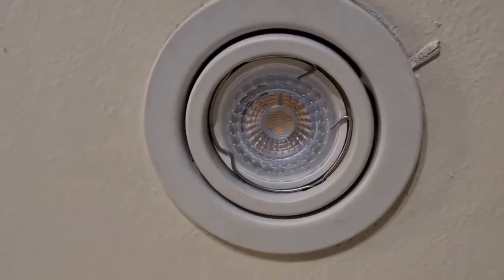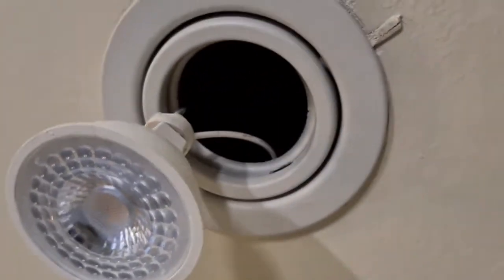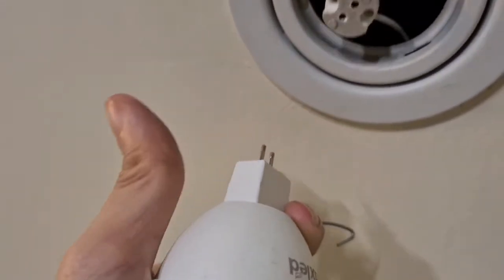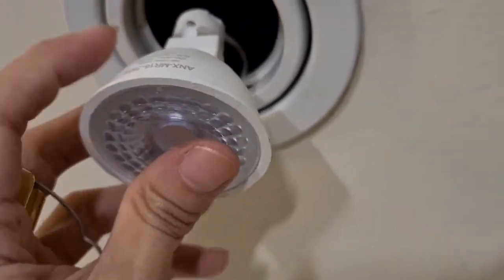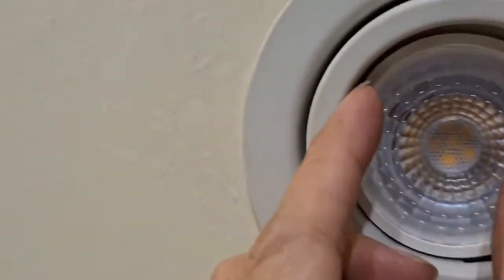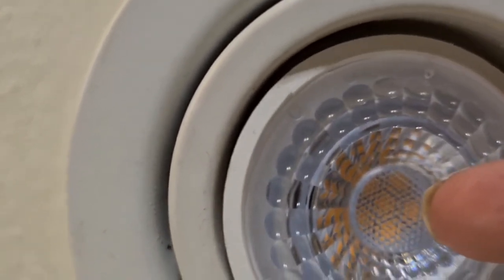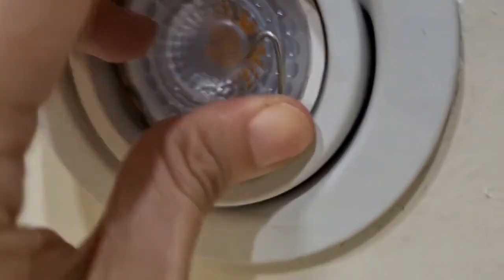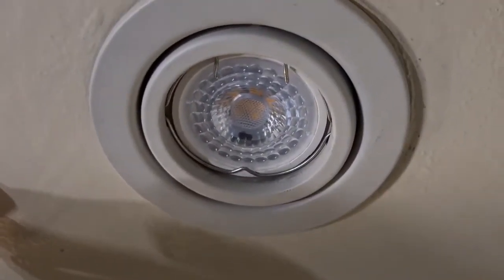How to Change a down light at home (ring metal style) in your home- DIY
Hi, Showing you how i change my downlights ring metal style at home. Since it's pandemic, so have to learn how to do some do it yourself  jobs to fix your home 👍